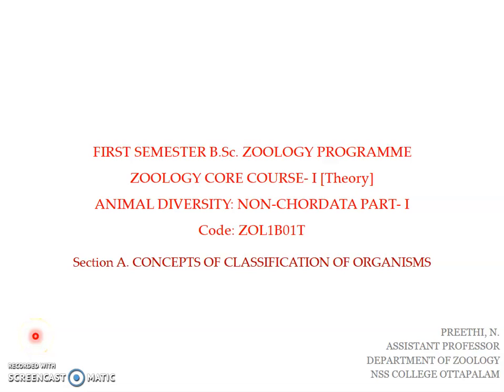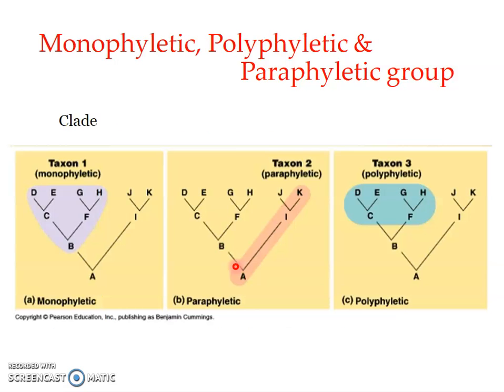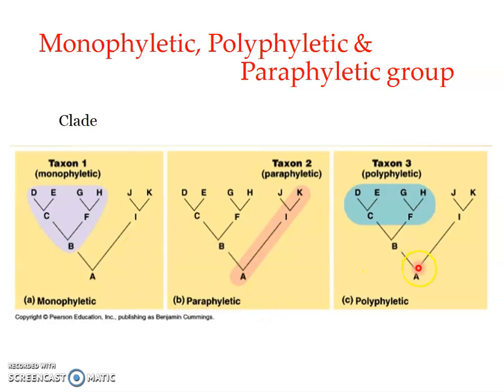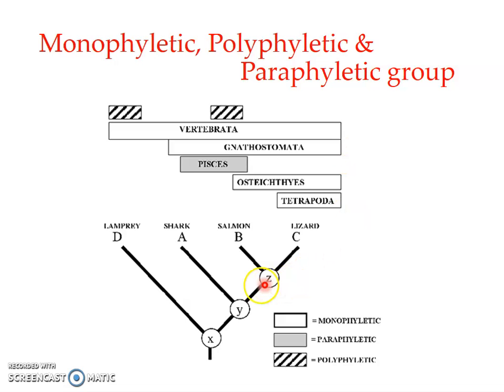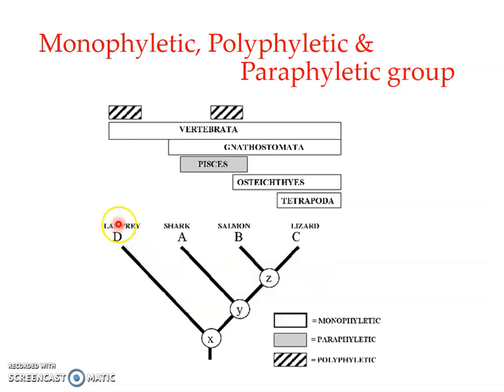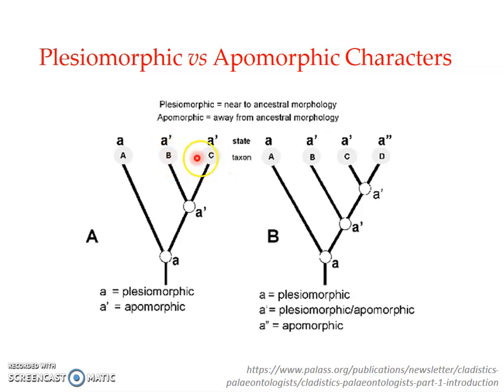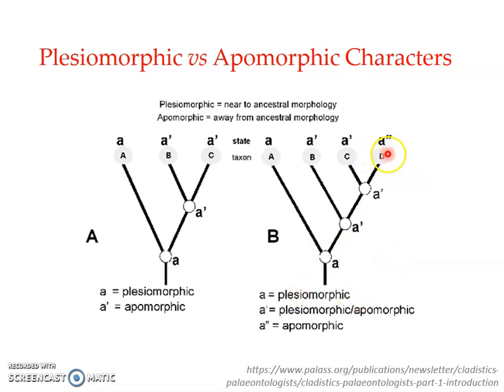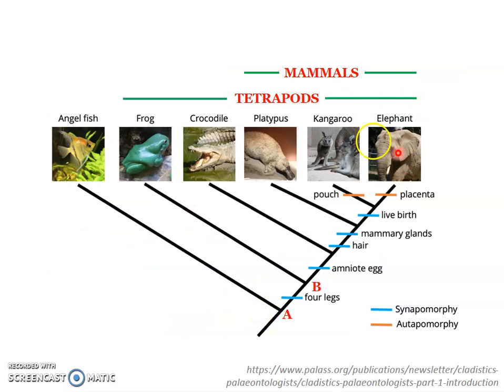Classification & nomenclature - 4